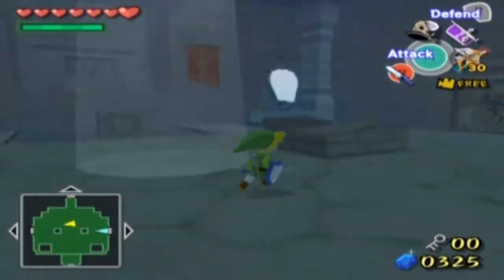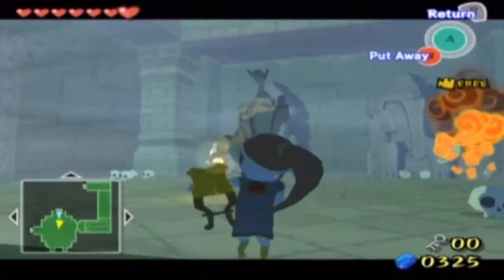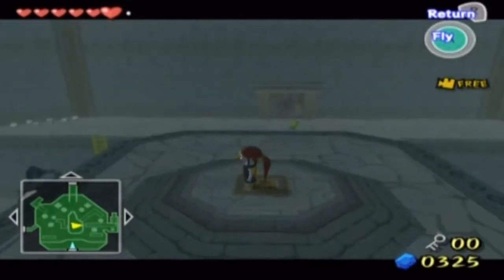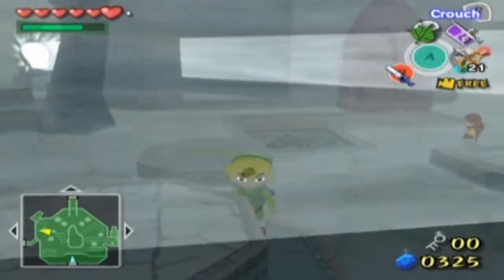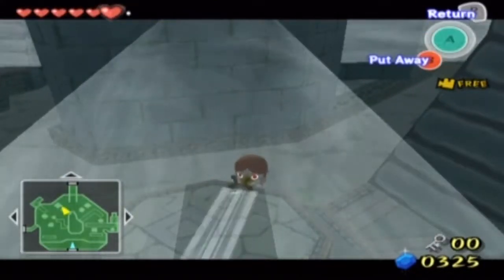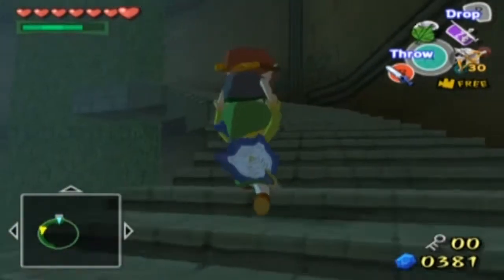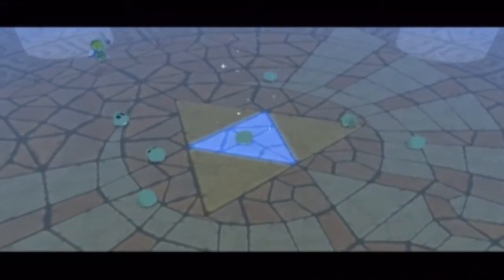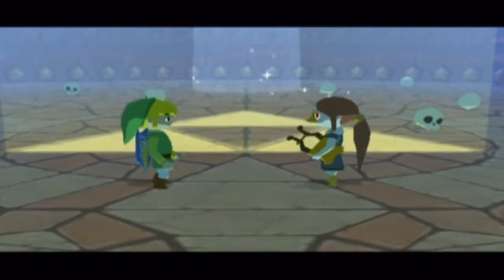The Legend of Zelda: The Wind Waker | Part 21 - Earth Temple! (2/2)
This is part 21 of my playthrough and walkthrough of the nostalgic awesome game - The Legend of Zelda: Wind Waker!